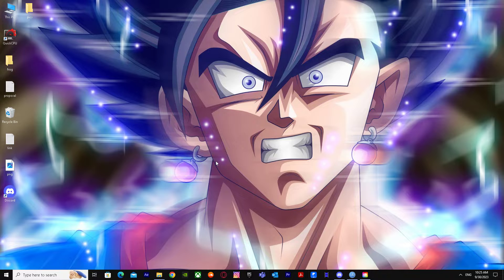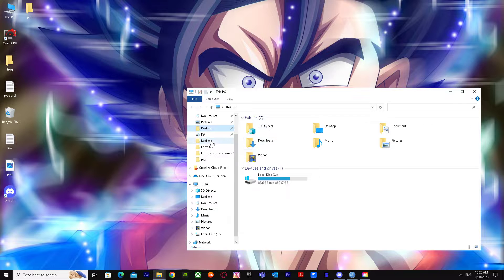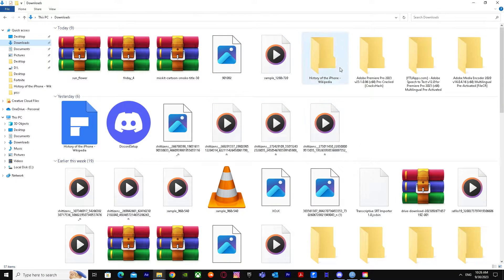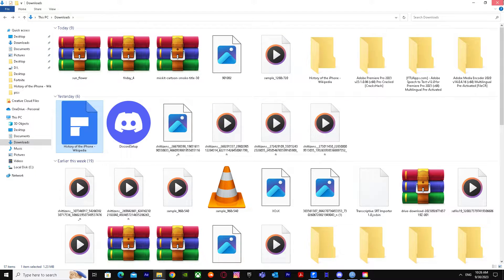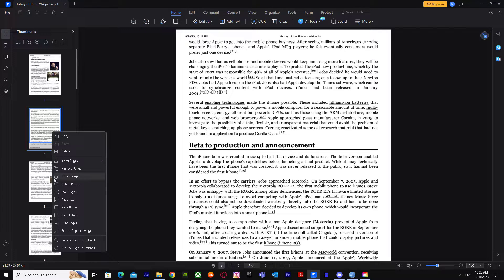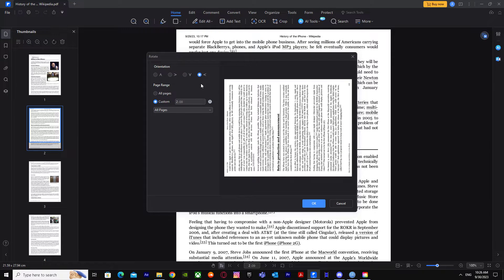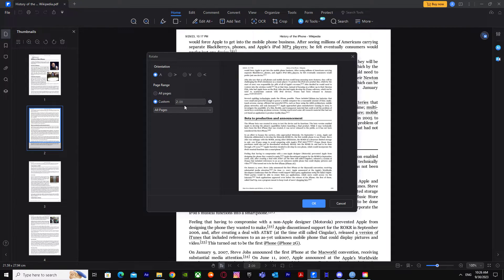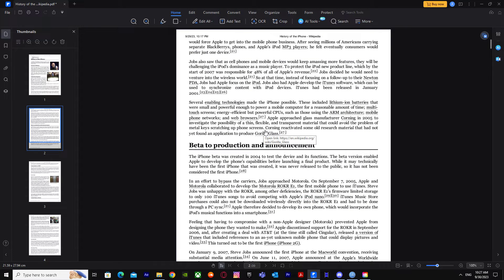How to Convert PDF Landscape to Portrait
If you are looking for a video about How to Convert PDF Landscape to Portrait, here it is!
In this video I will show you how to change the page layout of pdf from landscape to portrait. Be sure to watch the video to the very end.
You will learn how to convert landscape to portrait in pdf.